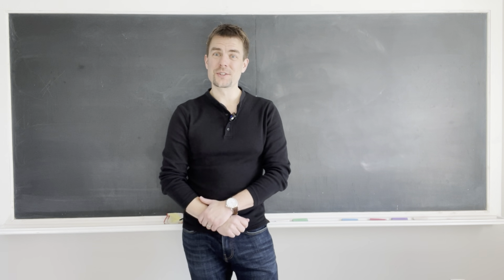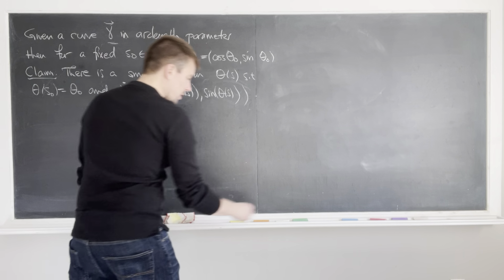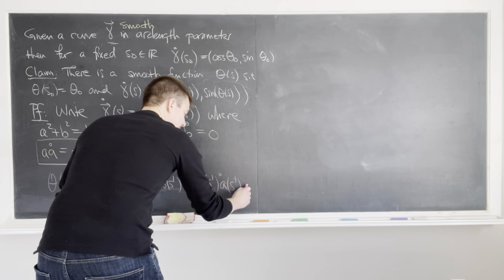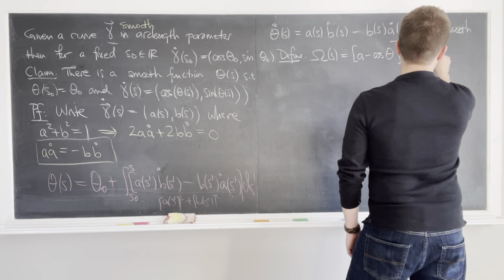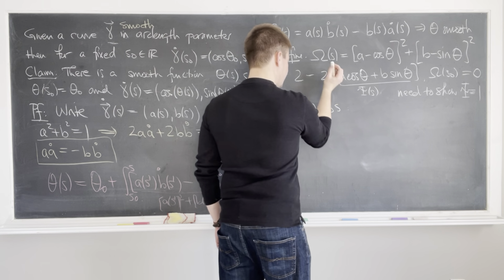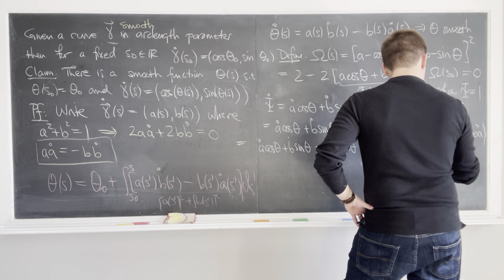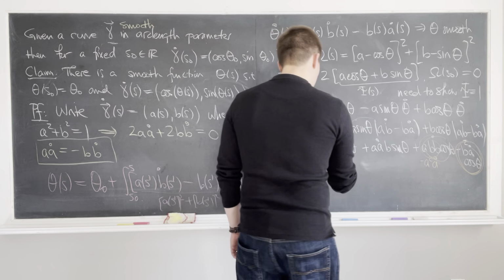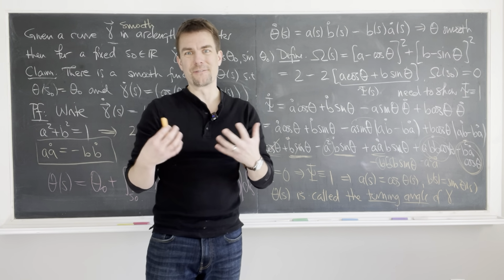The Turning Angle of a Curve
We consider a curve in arc length parameter. The unit tangent vector must can be expressed as a point on the unit circle. We trace out this angle as a function of theta, and prove that it is a smooth function. We find an explicit formula for the turning angle and show that it is related to the signed curvature.